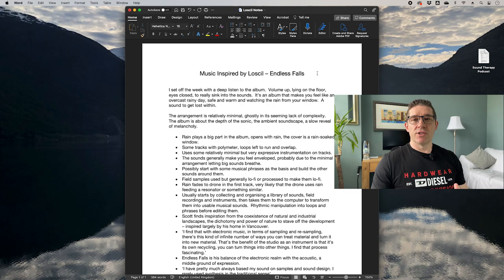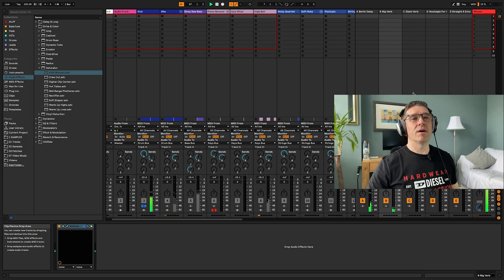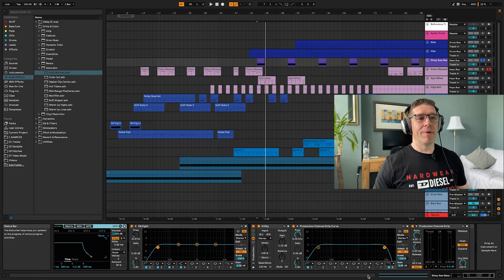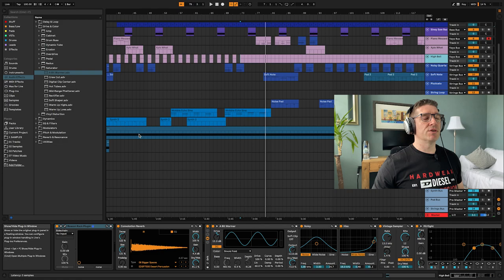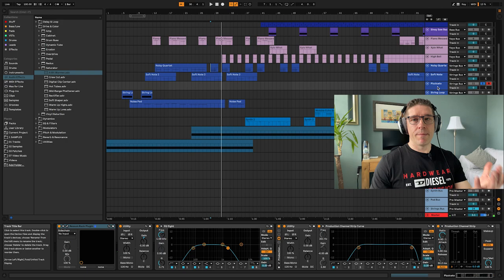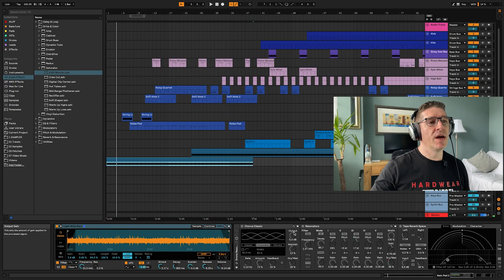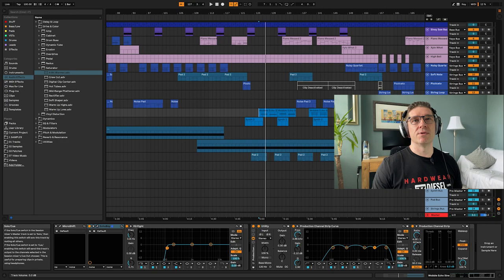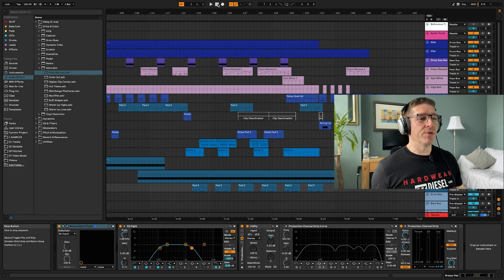How to Make Ambient Music Inspired by Loscil, Endless Falls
This video is all about using Loscil as a starting point to create music (check out my Biosphere one too I did a deep listen and researched his processes.  I would have liked to have gone further with resampling the sounds if I had more time but hey, hazards of having time off..

It’s an album that makes you feel like an overcast rainy day, safe and warm and watching the rain from your window.  A sound to get lost within.

The arrangement is relatively minimal, ghostly in its seeming lack of complexity.  The album is about the depth of the sonic, the ambient soundscape, a slow reveal of melancholy.

• Rain plays a big part in the album, opens with rain, the cover is a rain-soaked window.
• Some tracks with polymeter, loops left to run and overlap.
• Uses some relatively minimal but very expressive instrumentation on tracks.
• The sounds generally make you feel enveloped, probably due to the minimal arrangement letting big sounds breathe.
• Possibly start with some musical phrases as the basis and build the other sounds around them.
• Field samples used but generally lo-fi or processed to make them lo-fi.
• Rain fades to drone in the first track, very likely that the drone uses rain feeding a resonator or something similar.
• Usually starts by collecting and organising a library of sounds, field recordings and instruments, then takes them to the computer to transform them into usable musical sounds.  Rhythmic manipulation into loops and phrases before editing them.
• Scott finds inspiration from the coexistence of natural and industrial landscapes, the dichotomy and power of nature to stave off the development – inspired largely by his home in Vancouver.
• ‘I find that with electronic music, in terms of sampling and re-sampling, there’s this kind of infinite number of ways you can treat material and turn it into new material. That’s the benefit of the studio as an instrument is that it’s its own recycling, you can turn things into other things. I find that process fascinating.’
• Endless Falls is his balance of the electronic realm with the acoustic, a middle ground of expression.
• ‘I have pretty much always based my sound on samples and sound design. I rarely used synthesis in the traditional sense’.
• Uses granular processing and convolution heavily to create textures and timbres.
• Playing Gamelan for a few years influenced his sense of rhythm and polyrhythm, but also likes to work off the grid.

00:00 Sounds
17:33 Arrangement
18:12 Outro
19:52 Full Track